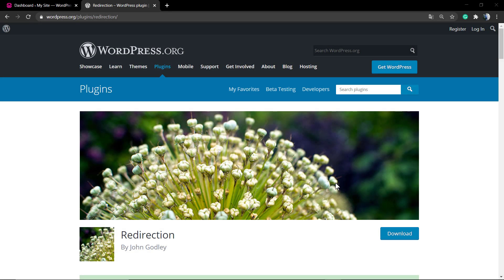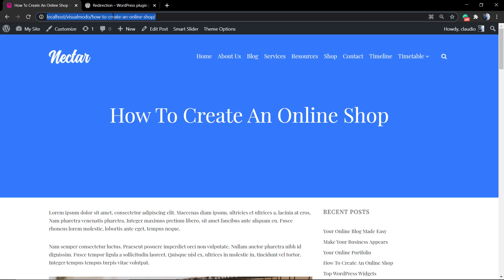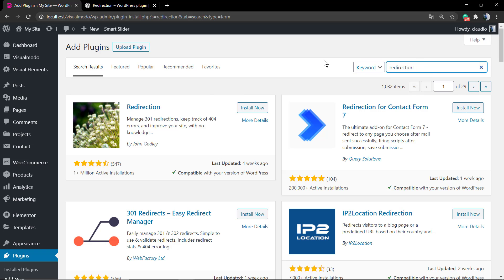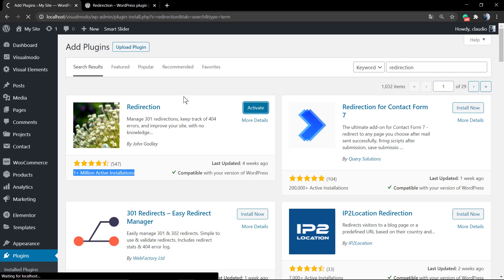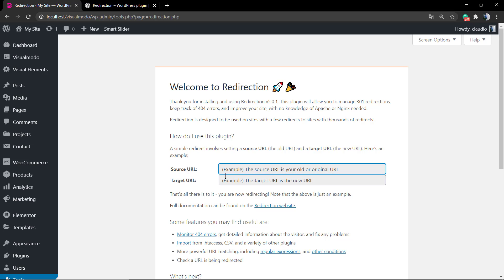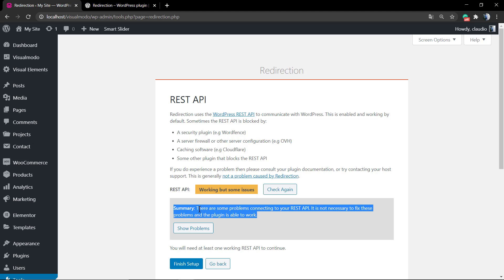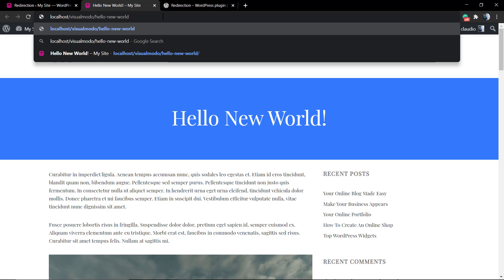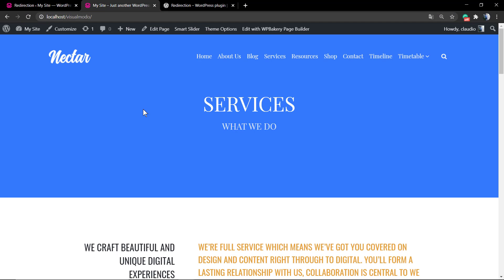How To Create a 301 Redirect in WordPress for Free?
In today's WordPress video tutorial we will cover what a redirect is, how to create a redirect in WordPress for free. All in a simple, fast, and effective way.
A redirect is a way for your website to send a quick message to your reader’s browser and tell them that the page they want to visit has been moved, so their browser can automatically point them to the new page of your choice.